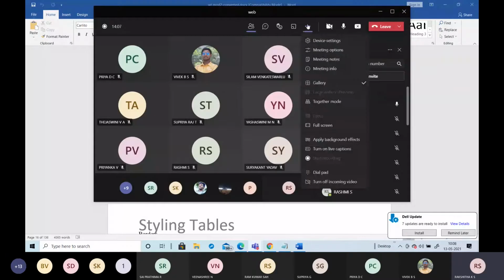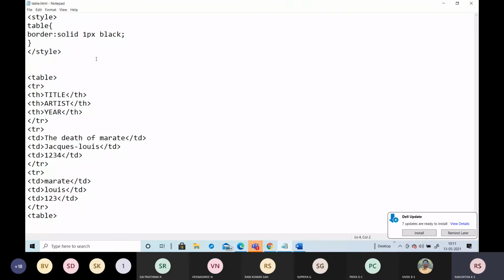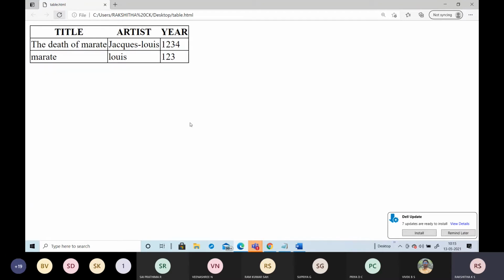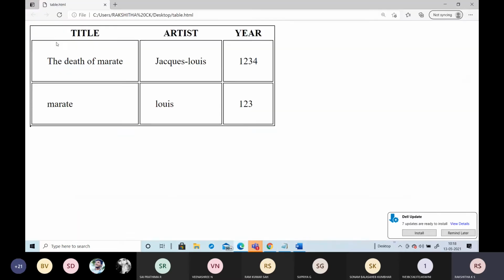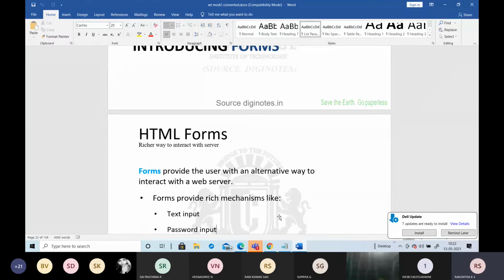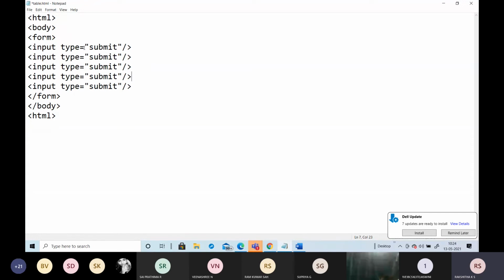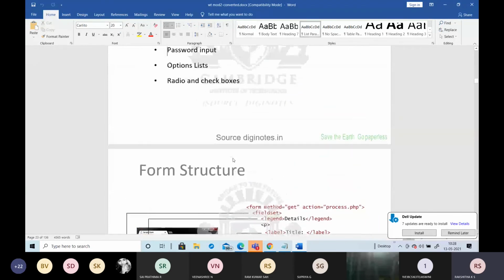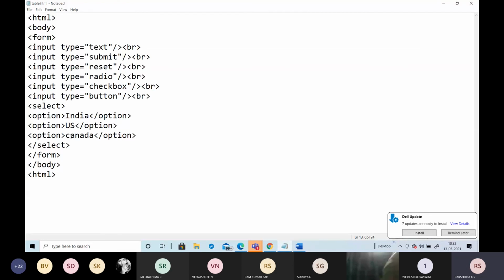WTA Concepts On HTML Forms